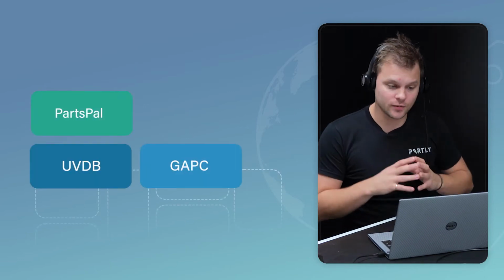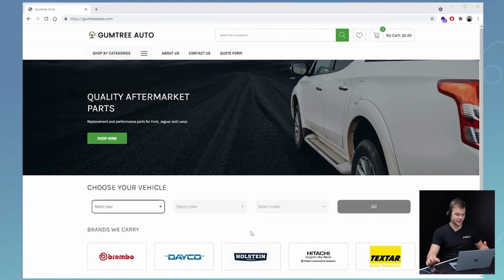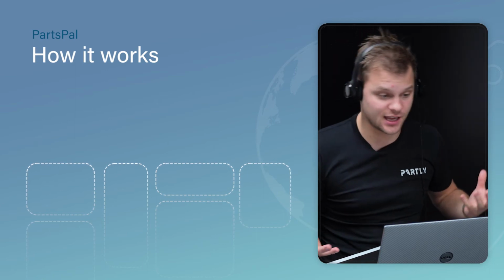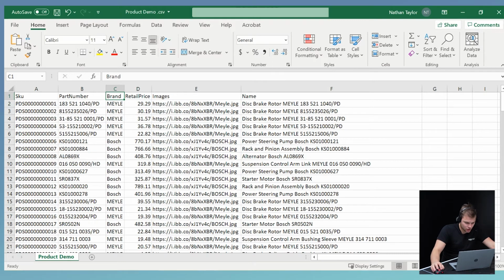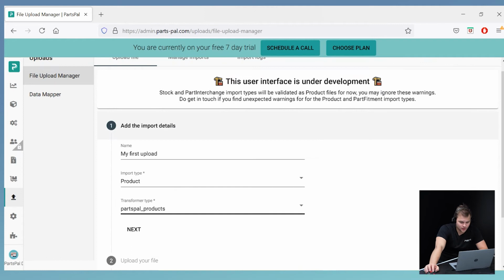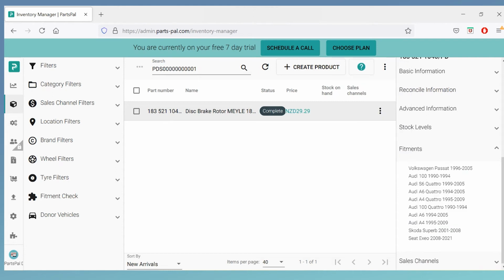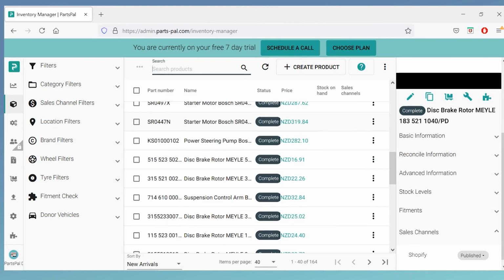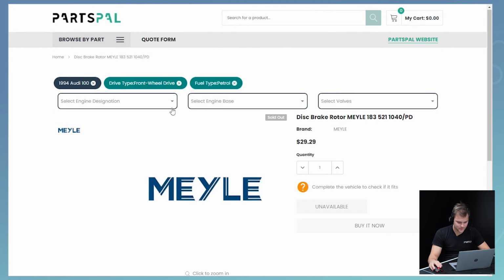PartsPal | Parts Catalog Management Software Overview